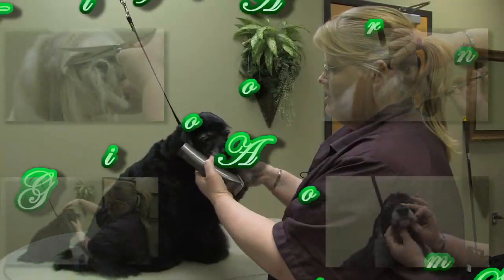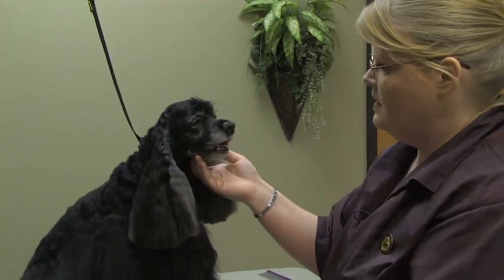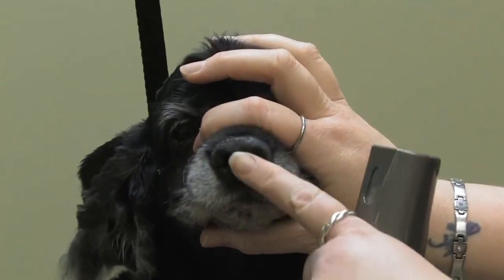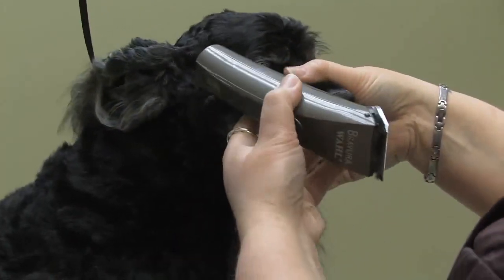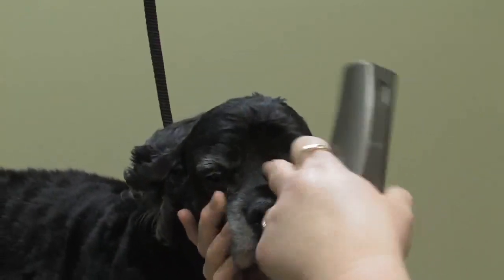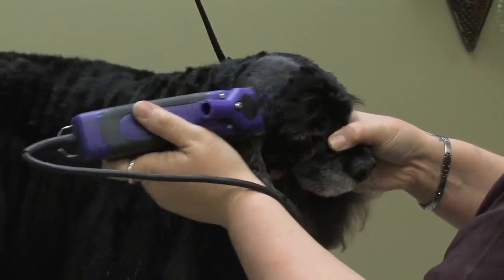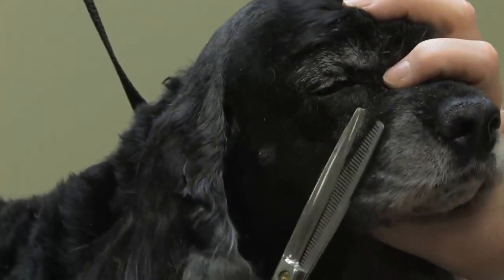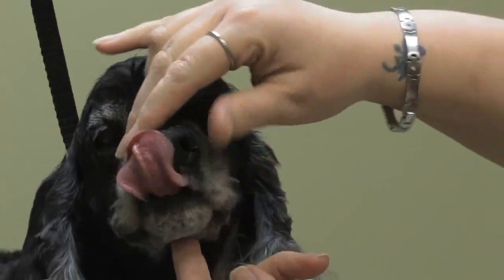Arf to Art Grooming Solutions /Am. Cocker grooming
Correcting the American Cocker spaniel head through grooming . Assessing the structure is imperative to corrective grooming. In this video clip of the full length instructional video, Kim West NCMG guides you grooming a faulty head , teaching you how to understand how to correct the faults and bring out the attributes of the dogs you groom.